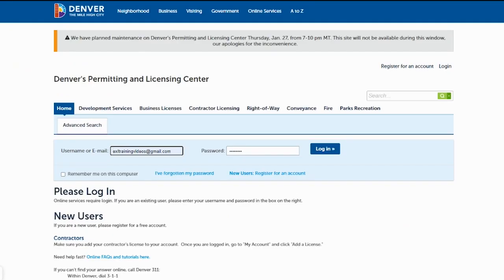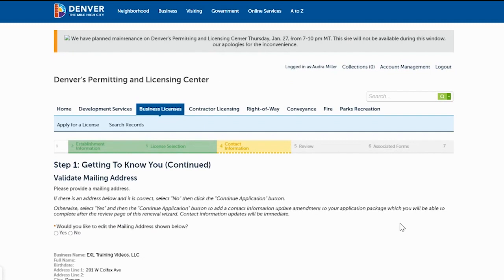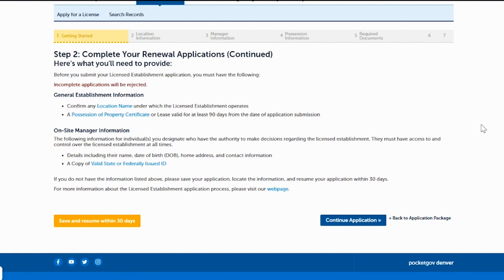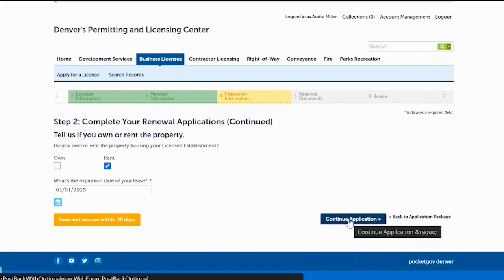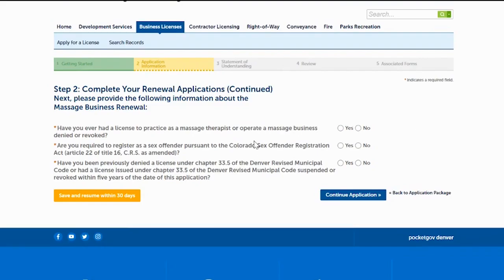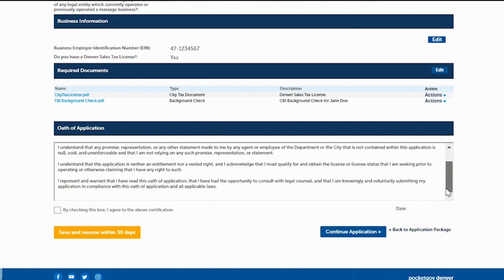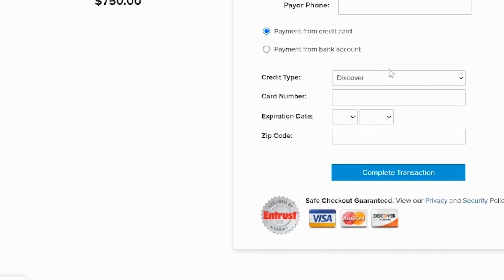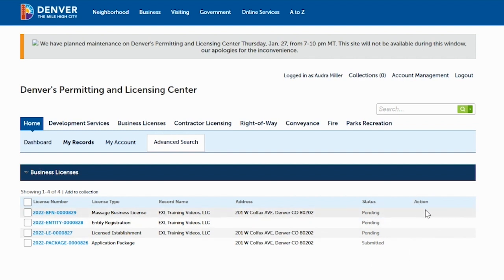How to renew a massage business license with Denver Excise and Licenses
How to submit a renewal application for a massage business license online. Website instructions and required documents are listed on the massage